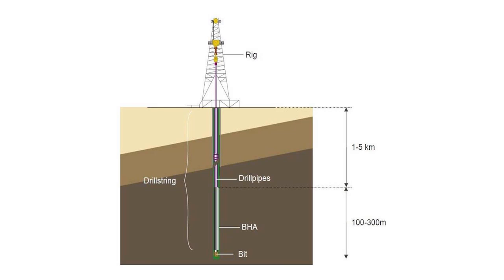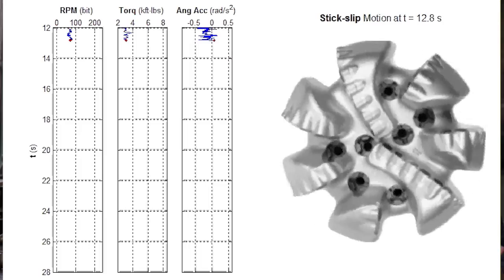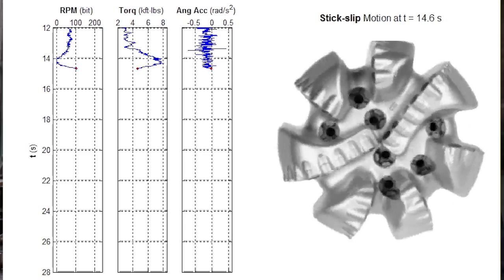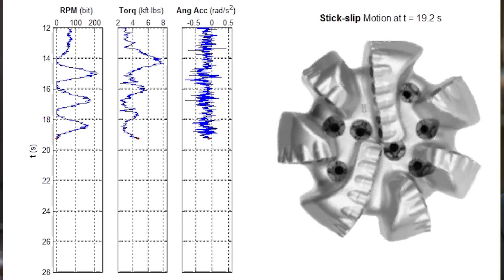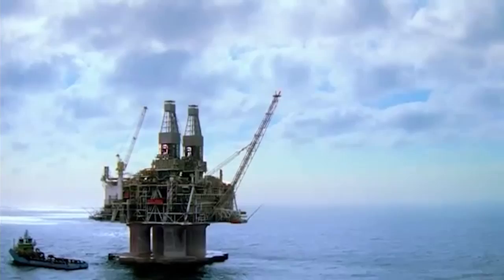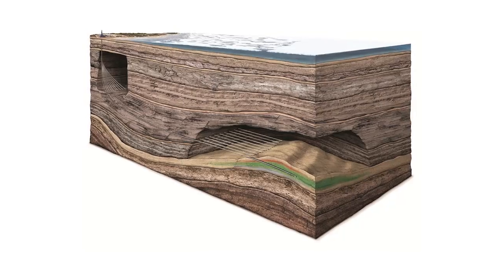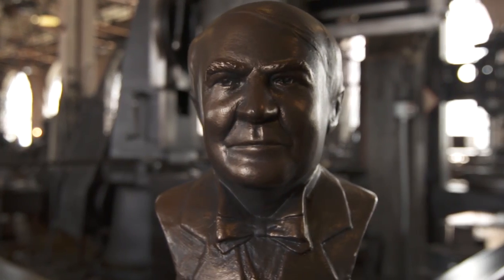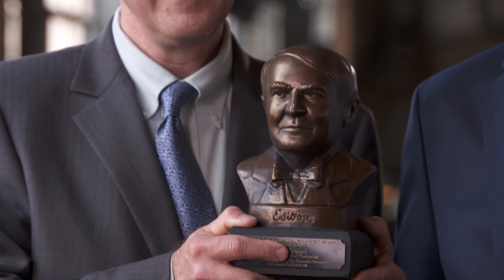R&D Council of NJ 2015 Edison Patent Award Winner ExxonMobil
ExxonMobil and inventors Mehmet Deniz Ertas, Erika A. O. Biediger, Shankar Sundararaman, Jeffery R. Bailey, Vishwas Gupta, and Narasimha-Rao V.  Bangaru was selected for a 2015 Edison Patent Award in the industrial technology category for “Methods and Systems for Mitigating Drilling Vibrations” (U.S. Patent 8,589,136 B2). This invention reduces drilling vibrations, thereby improving drilling efficiency and enabling ultra-extended-reach wells that can access new resources with reduced environmental footprint.